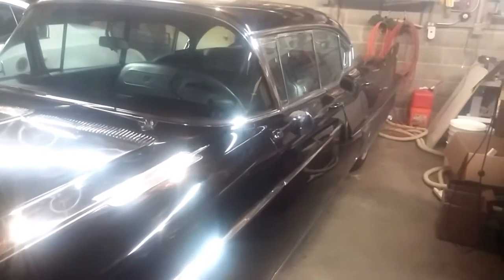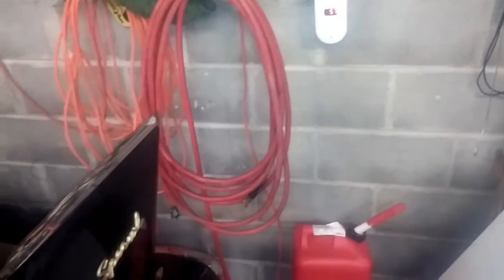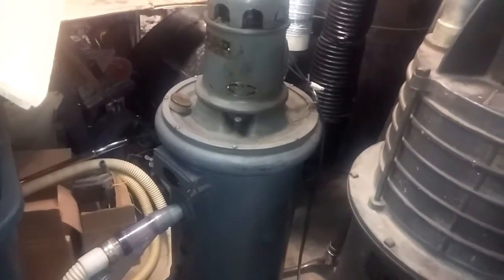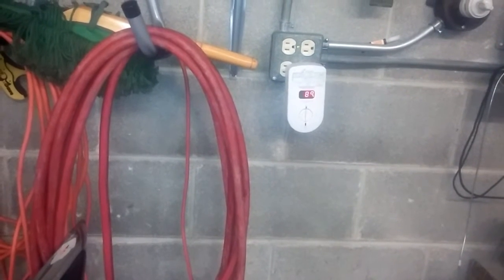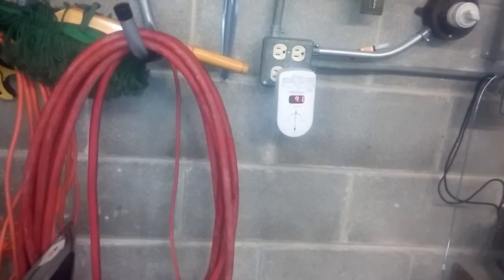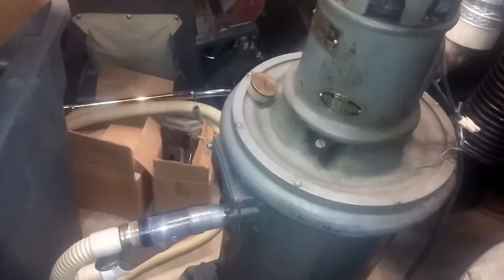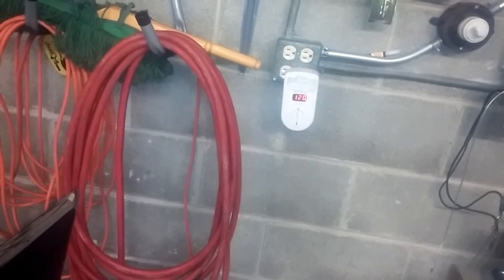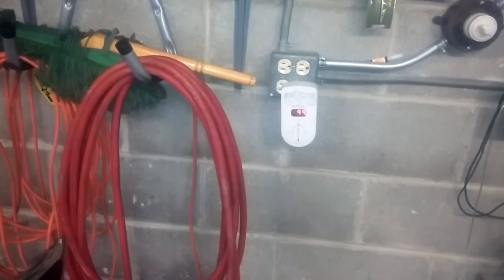Auto exhaust system for garage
How to safely run your big, old, fuel hogging car inside your garage using only a 1920 "TUEC" central vacuum and some pipe fittings and hoses. Prevent dangerous carbon monoxide levels.